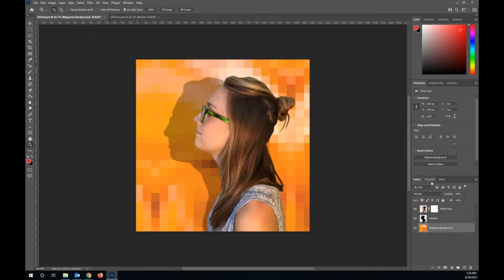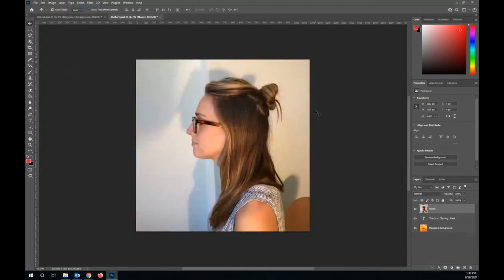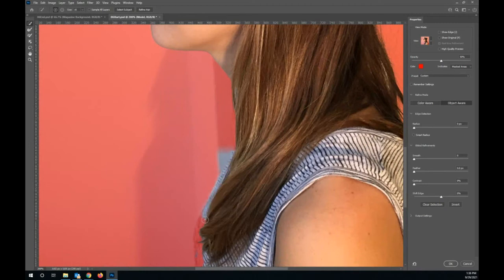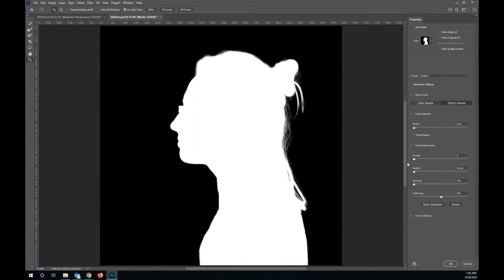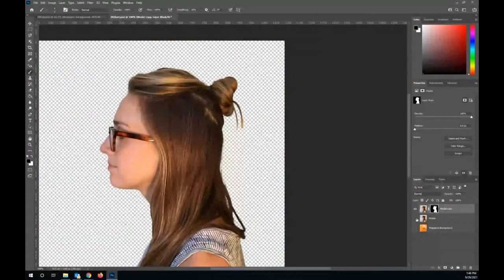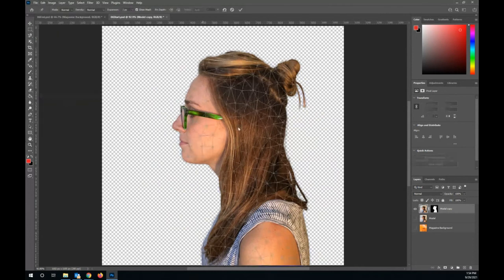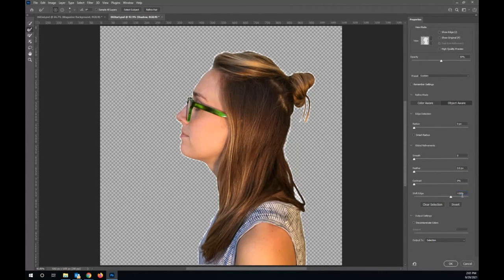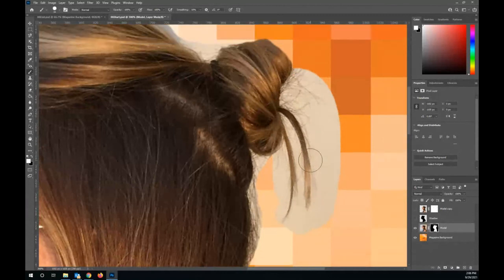CIST 1530 Chapter 6